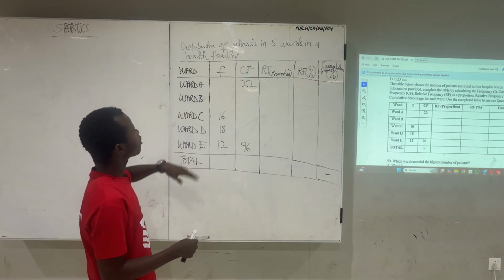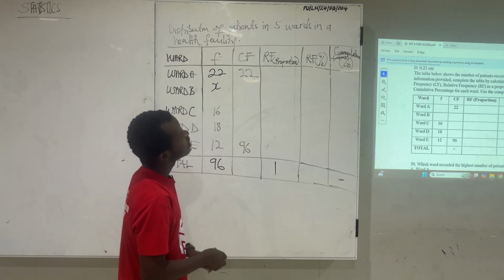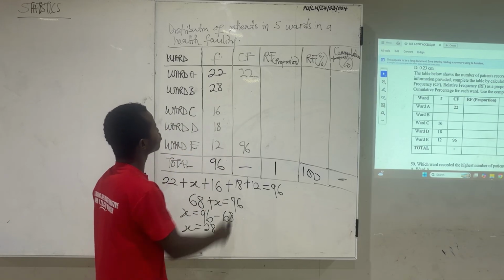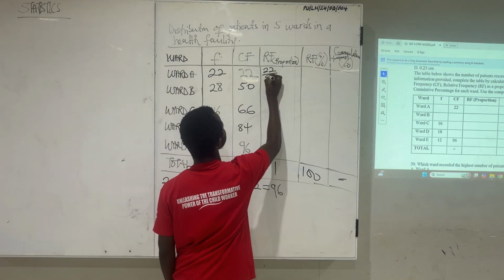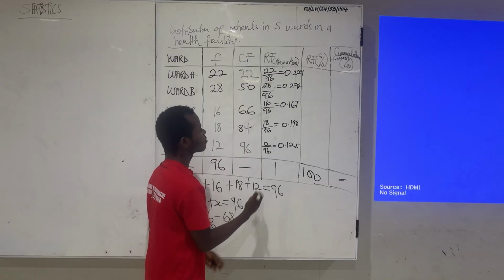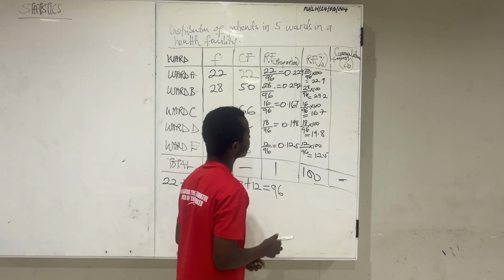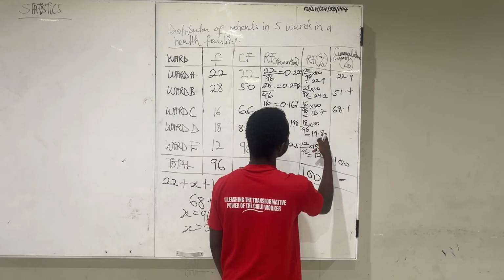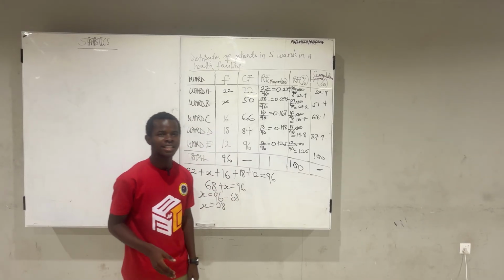FREQUENCY DISTRIBUTION TABLE BY SIR SAME